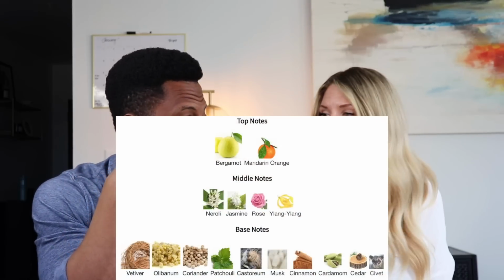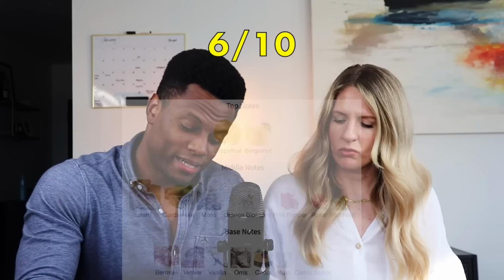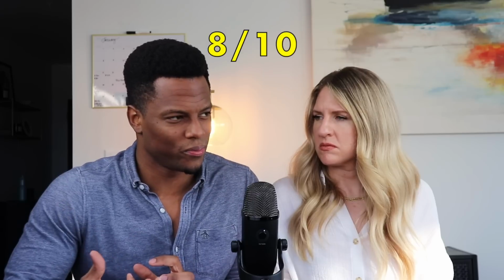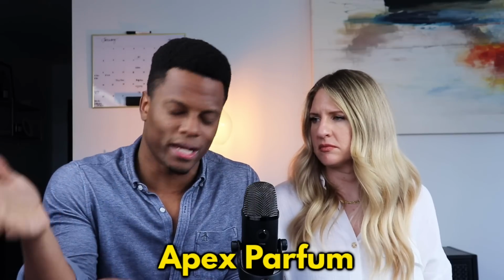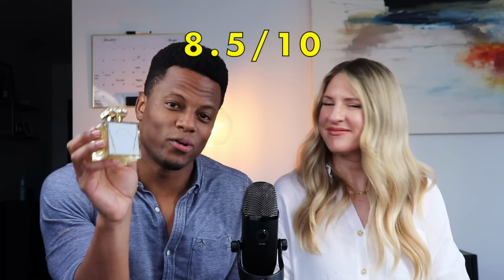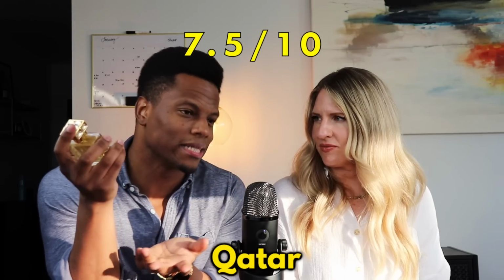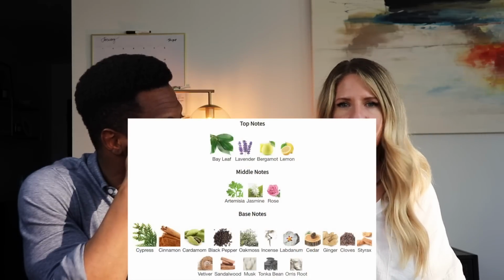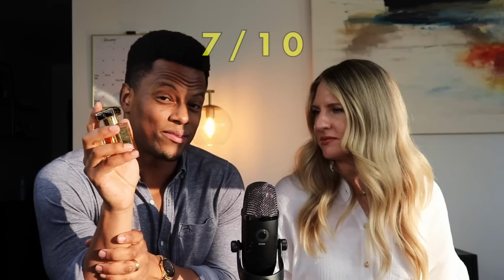10 of The BEST Roja Parfums RATED By My Wife!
It has been TOO long since we've done a "Best Of The House" installment!

This time, we're revisiting a house that we rated in a video once before. only we've got 10 new fragrances to discuss since we filmed that video! Let's see how the new blood stacks up against Grace’s keen nose!

Links to try the fragrances mentioned are below!
Our Zed Creators 2.0 fragrance collection is still available! Grab your bottle before it sells out:

Goodman's Pour Homme:
For the life of me, I cannot find a place to get a decant of this. I will list BG's website, but I do NOT recommend a blind buy of a full bottle.